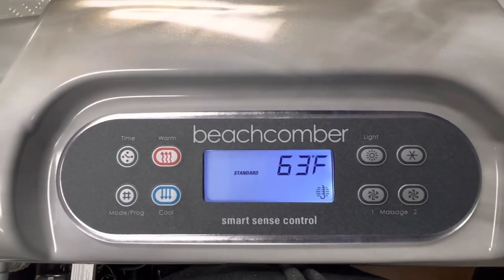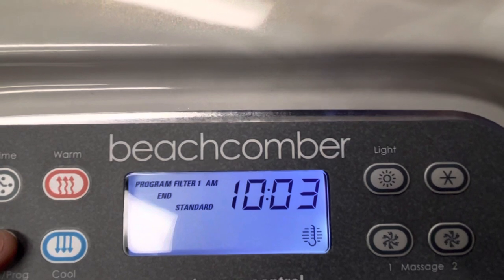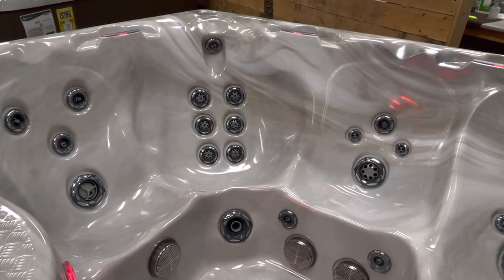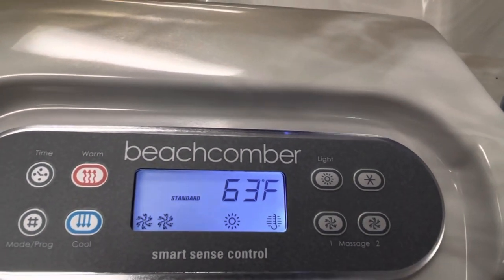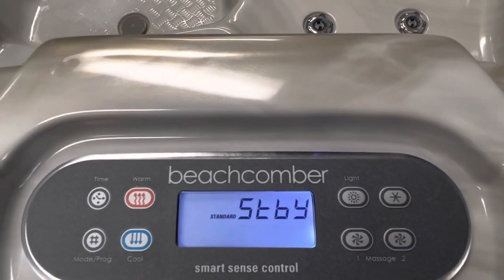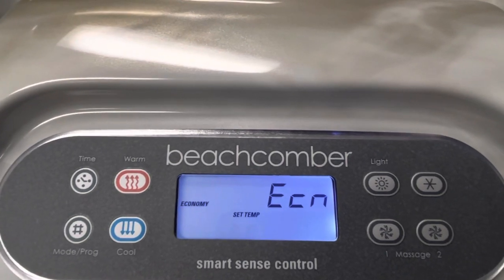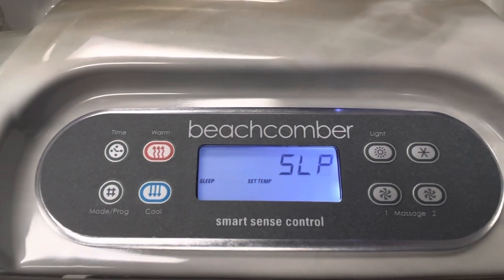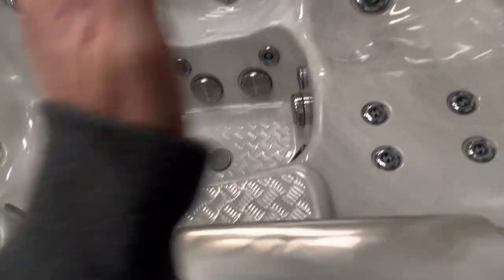700 series Beachcomber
How to use a 700 series topside